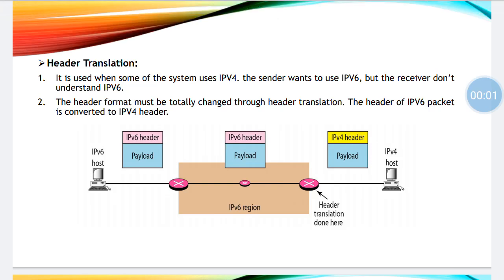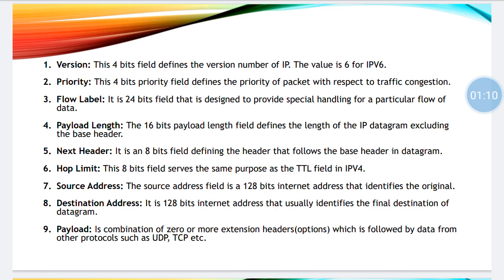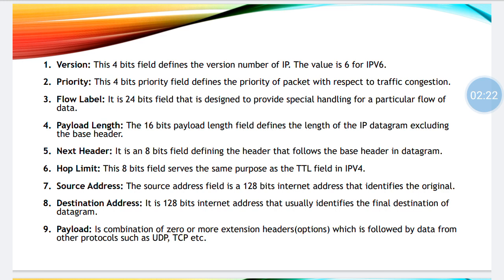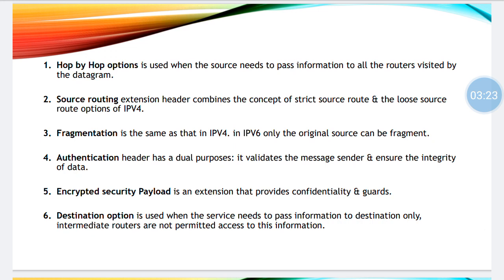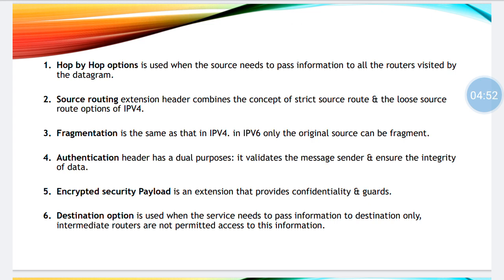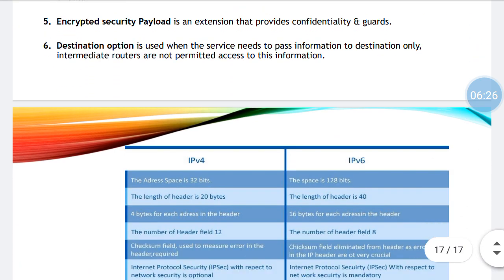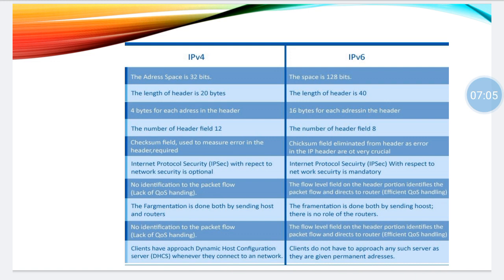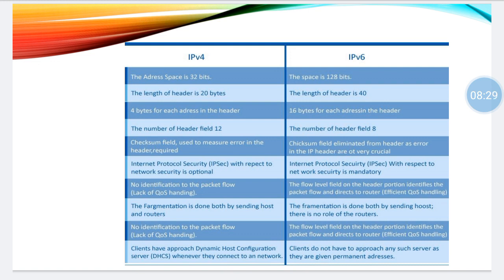Acn Chap 2 Part 3